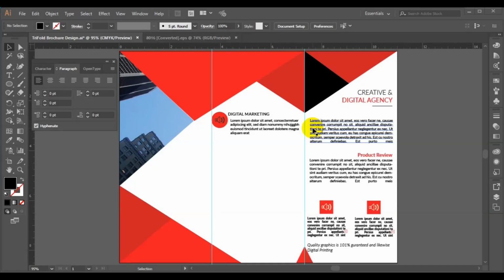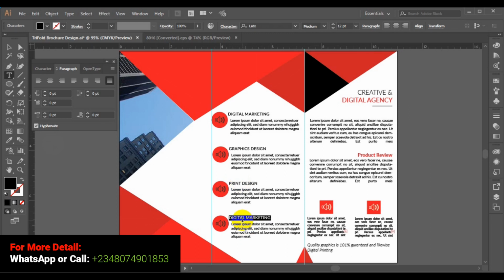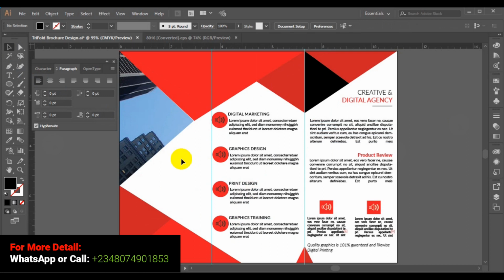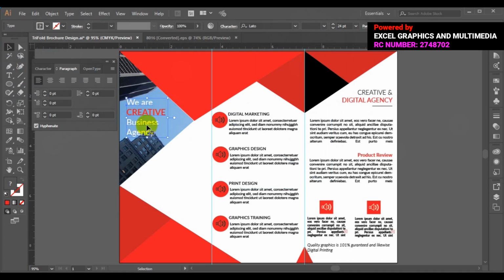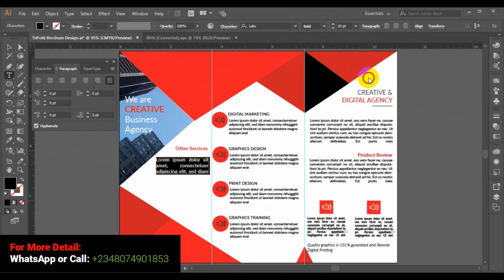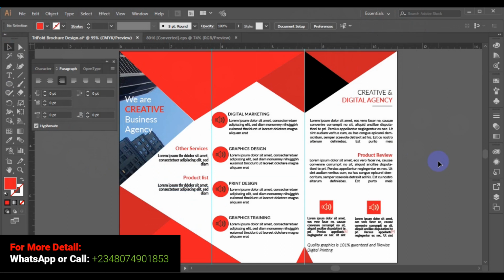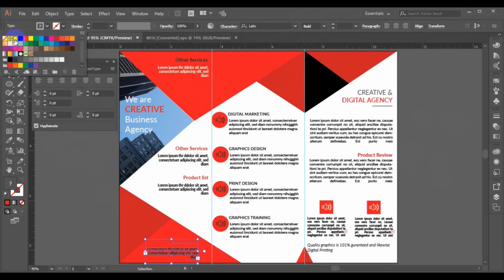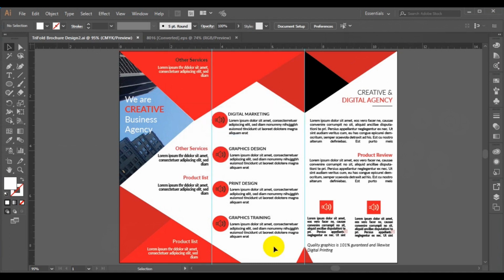Adobe illustrator - TRIFOLD BROCHURE DESIGN: Beginner's Guide | Part 6